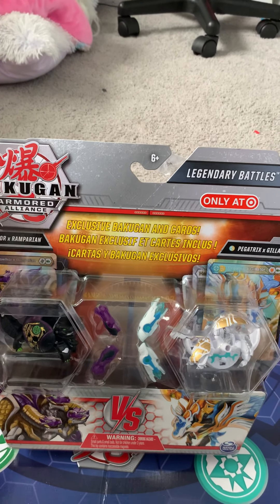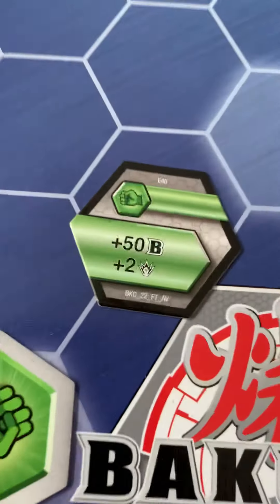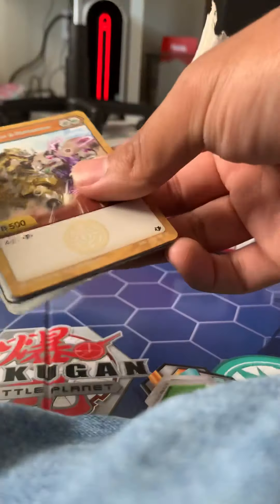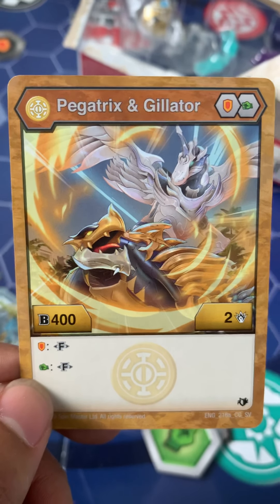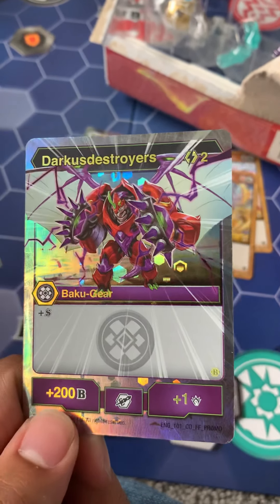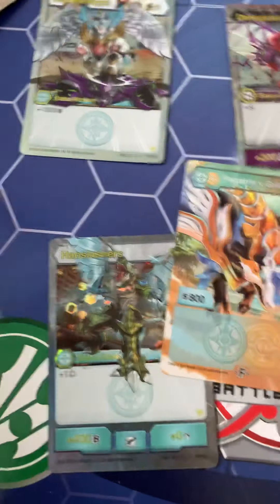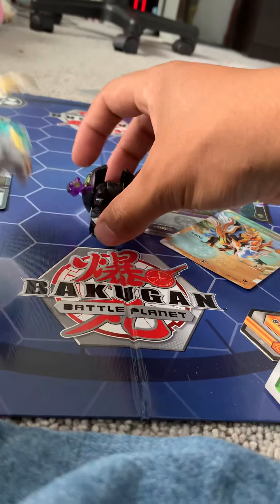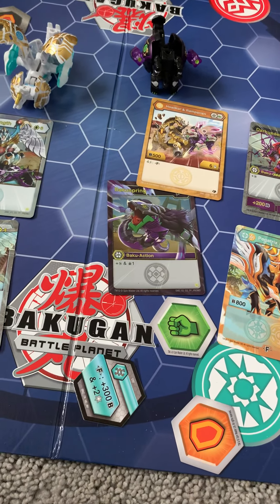BRAND NEW!!! TARGET EXCLUSIVE Bakugan FUSION!! DOUBLE PACK!!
I haven’t seen anyone with this starter pack yet on t he new fusion wave, let me know what you think!!